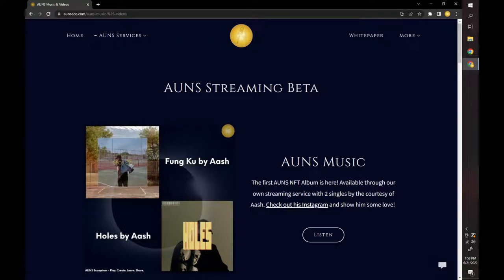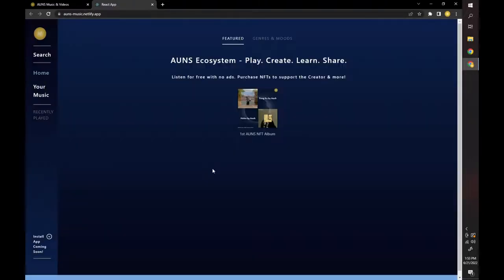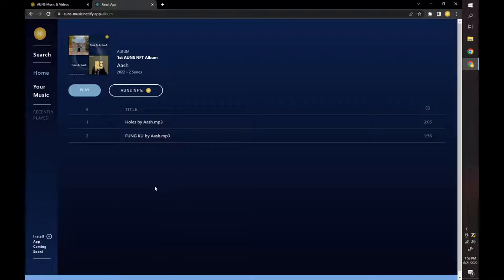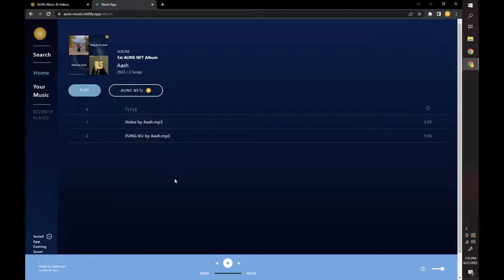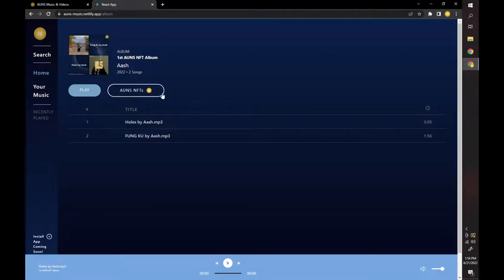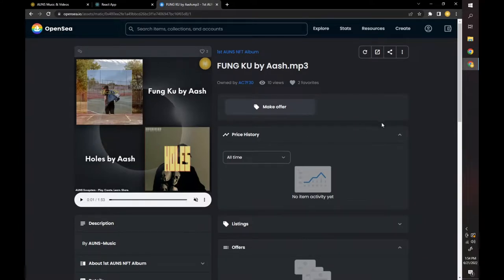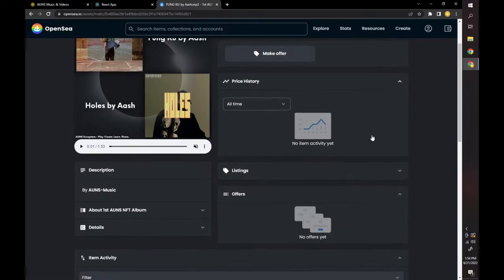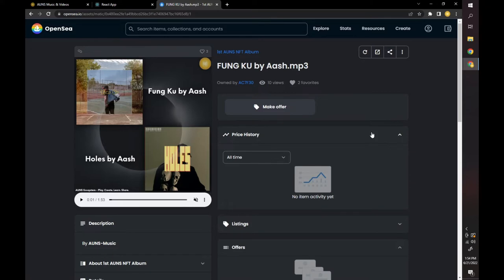Differences Between Centralized and Decentralized Applications - AUNS Music vs Spotify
Some points I wanted to talk about regarding Decentralized applications and why they are the future.

Key points:

- With dApps content is uploaded to IPFS making it available from any device connected on the internet.

- If users listen to music through our app they will get rewarded with AUNS tokens.

- You can support the artists by purchasing their NFTs and get rights and access to special content.